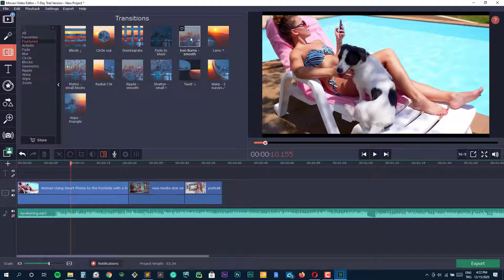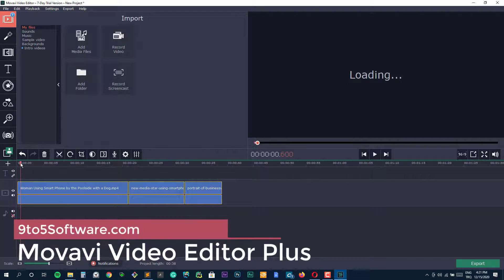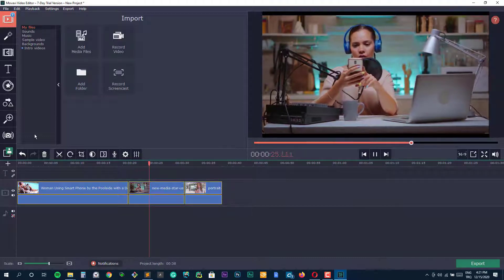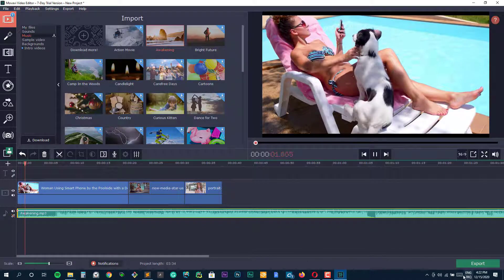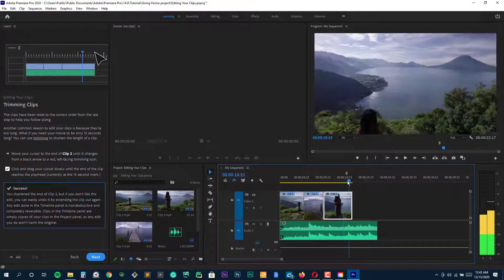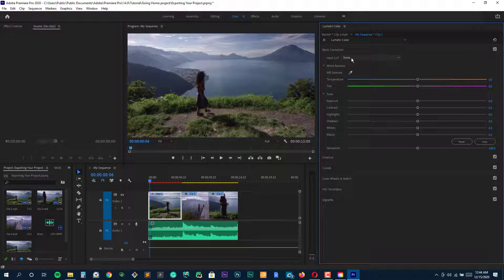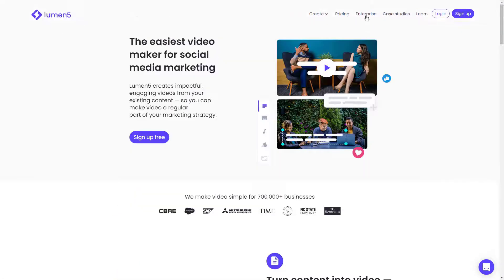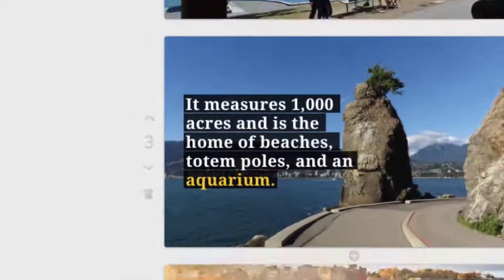Best Video Editing Software for Beginners in 2023 - Easy to use & Intuitive